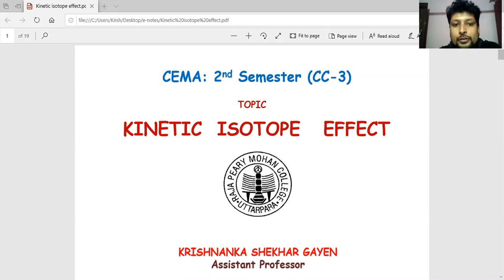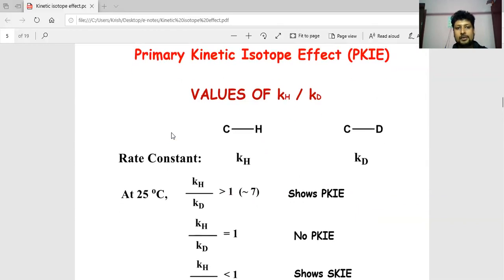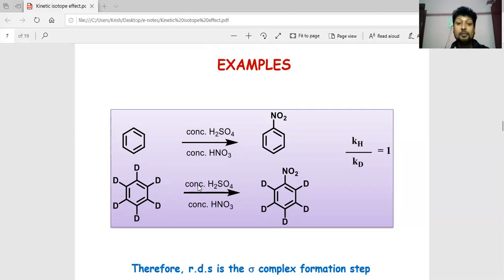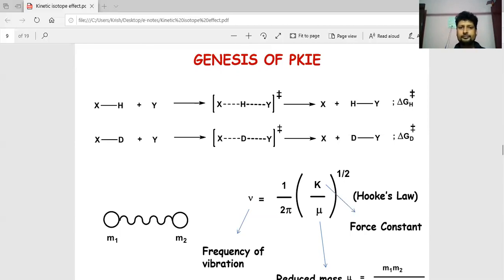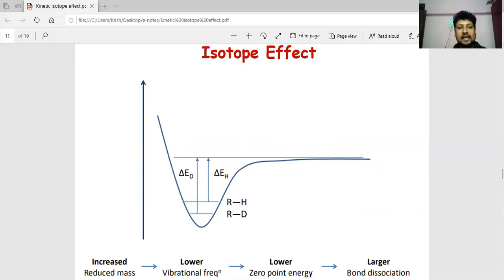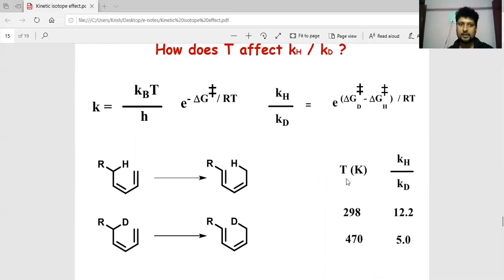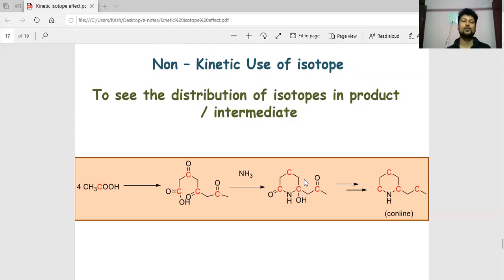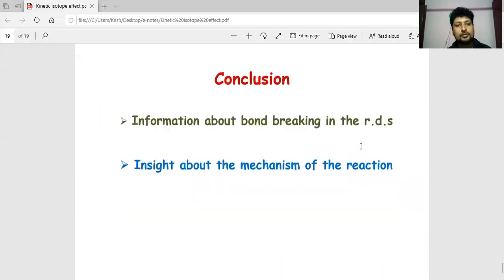Kinetic Isotope Effect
A brief outline of Kinetic isotope effect is given with special reference to PKIE. Will be helpful for chemistry learners